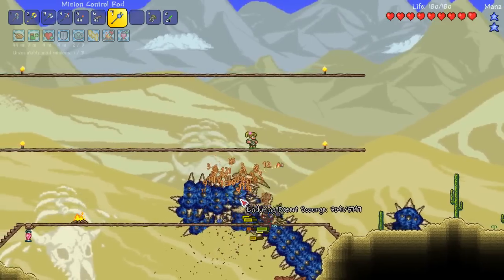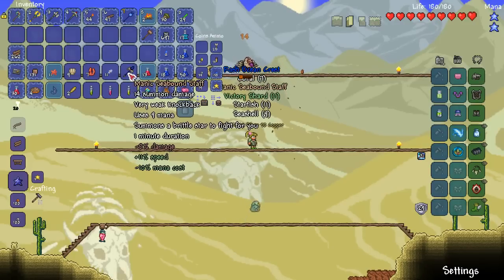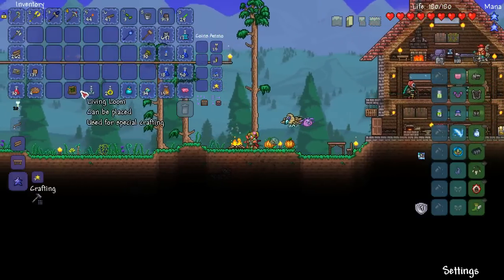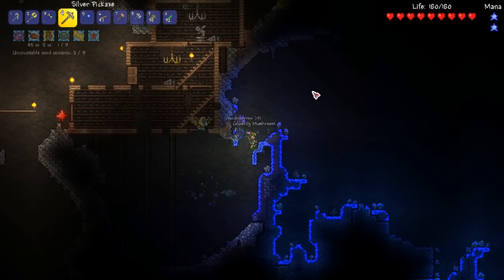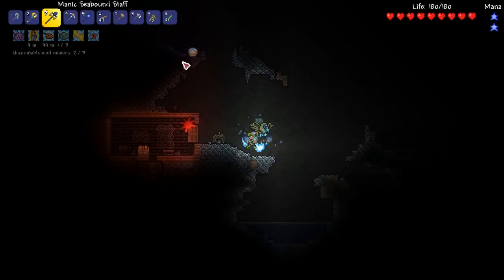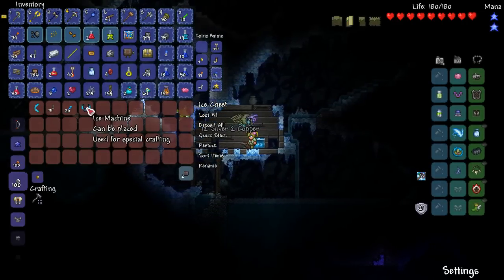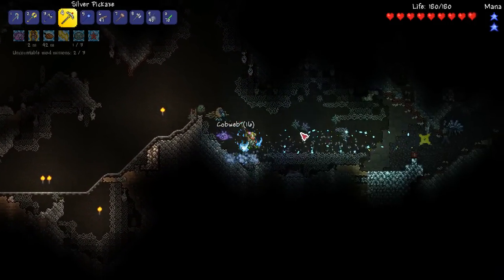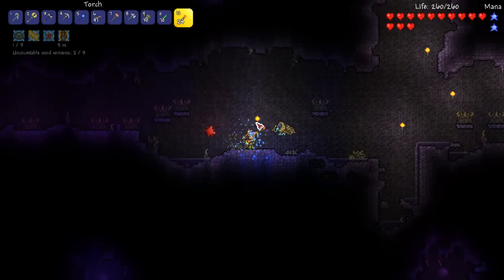Terraria 1.3.3 Expert Modded Summoner Part 5 | Stacey vs The Desert Scourge!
Terraria 1.3.3 Expert Modded Summoner let's play! Join Stacey the Summoner as she goes on a quest to defeat the guardians and weaken Ragnarok to save Valencia! This series is full of extra challenges and YOU can have a say in what happens! Come join the fun!

HappyCrew Daily Viewer Challenge Question: If I was going to make an Overwatch video what sort of video would you like to see? (gameplay/tutorials/fails & funny moments/something else?)

🍪 Cookie intro & outro by: Axius

tModLoader
*you can download these mods through tModLoader!*
Thorium
Calamity
Tremor
Prefixes For Enemies
More Accessories+
imkSushi Mod
Summoner’s Association